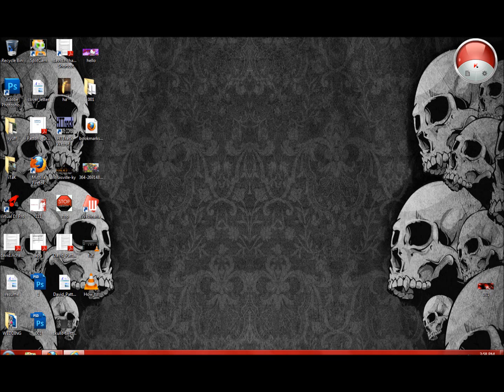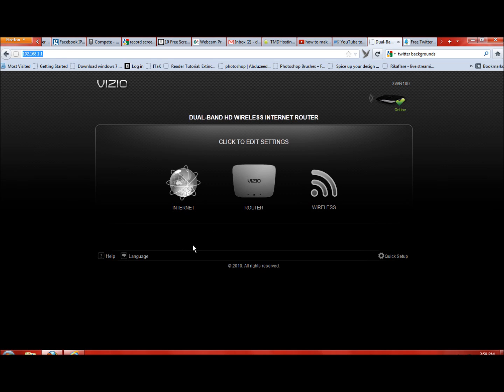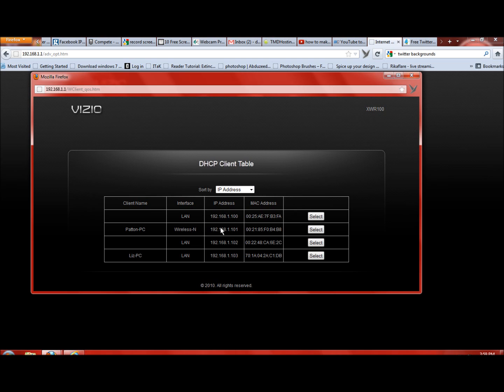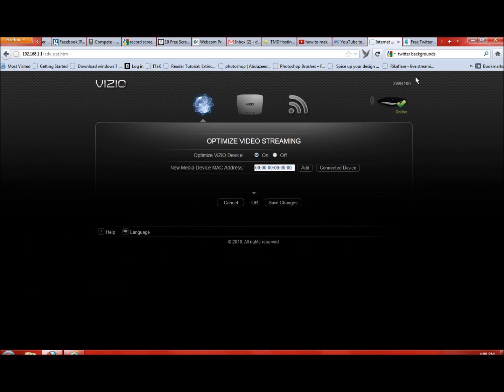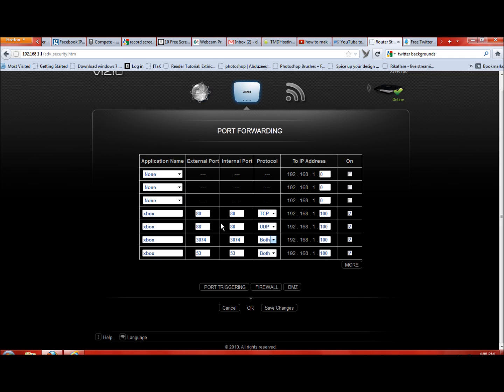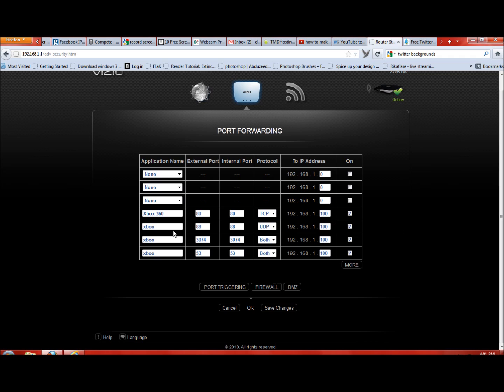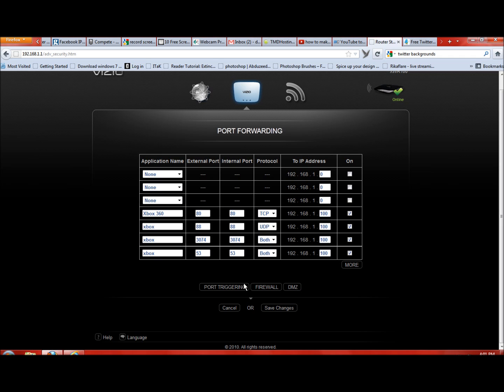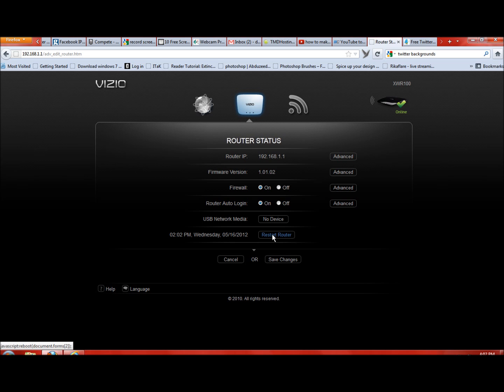How To Change Your NAT Type to OPEN - (VIZIO XWR100 Router)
How To Change Your NAT Type to OPEN *Vizio Router Tutorial* + Other Routers

Router Setup
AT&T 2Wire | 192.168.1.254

To Find ur Routers IP

1) Run --- cmd.exe (command Prompt)
2) type in "ipconfig /all" Without the quotes
3) scroll down until u get "gefault gateway"
4) Type that no. into ur browser

Created by David R Patton

Ignore Everything Else
Open NAT Type
Open XBOX 360 NAT TYPE
NAT TYPE
360 NAT YPE
How to open NAT Type
How To
How to open xbox 360 nat type
keep nat type open